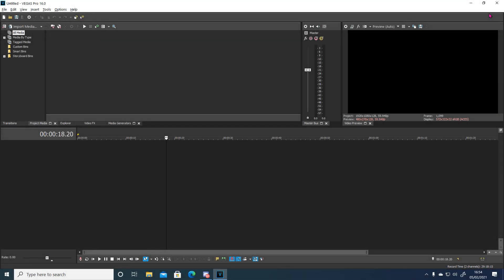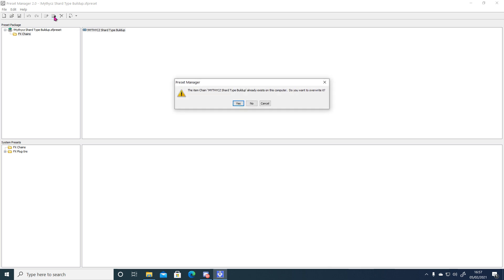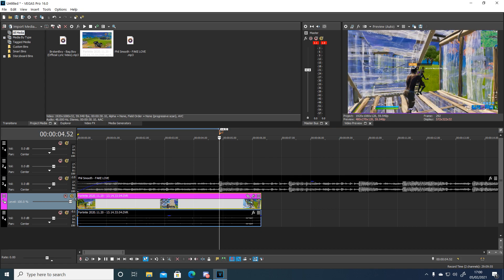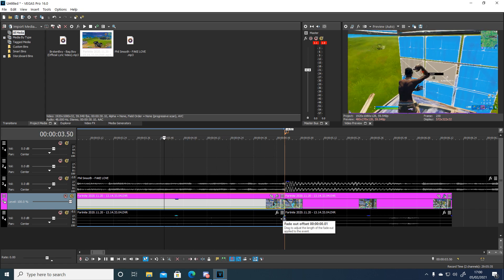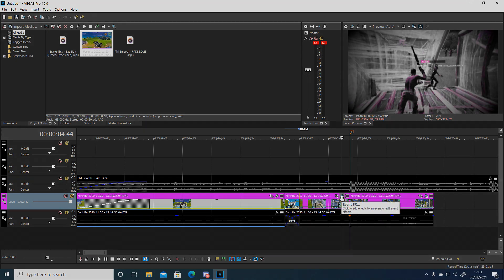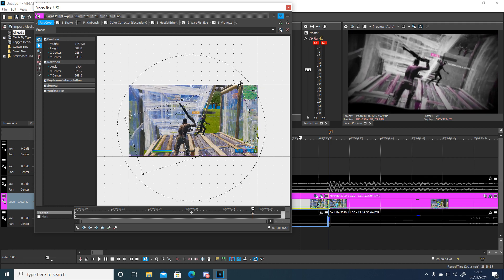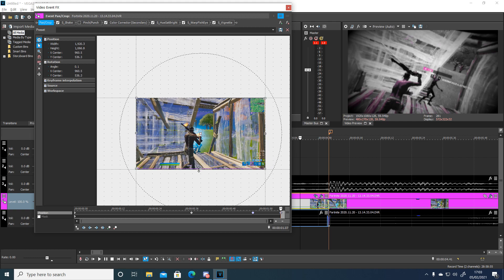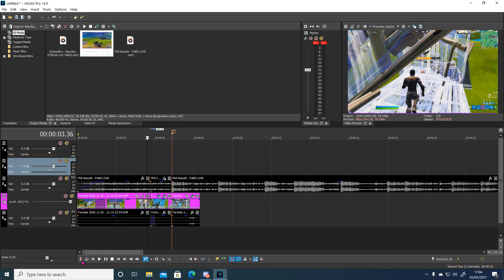Tutorial: How To Edit Like LMGK, Qlwlp, and Shard Sony Vegas (Mitr0, Clix, Mongraal, Crr, Wolfiez)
Glow animations
tmotty
Numby editing
Editing like nnumby
How to edit like lmgk
lmgk intro tutorial
how to edit lmgk intro
how to edit cinematic intro fortnite
how to edit numpy intro
how to edit numby intro
how to edit like lmgk premiere pro
how to do underwater sound effect in premiere
How to add a social media logo
how to add twitter logo
how to add insta logo
how to add twitter logo to fortnite video
how to add twitter logo to fortnite montage
how to add twitter logo to fortnite highlight video
how to add twitter logo to highlight video
how to add insta logo to fortnite video
how to add insta logo to fortnite montage
how to add insta logo to fortnite highlight video
how to add insta logo to highlight video
120fps
60fps
144fps
240fps
best recording settings
best render settings
best render settings premiere pro
best render settings after effects
best render settings sony vegas
best recording settings obs
best recording settings shadowplay
best recording settings nvidia highlights
best recording settings amd adrenaline
best recording settings amd relive
how to get rsmb
how to get twixtor plugin